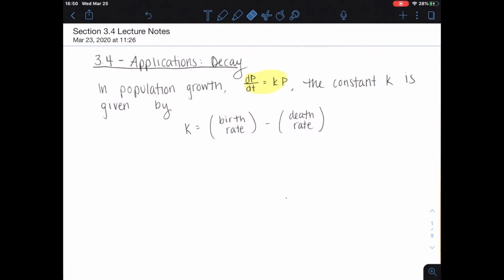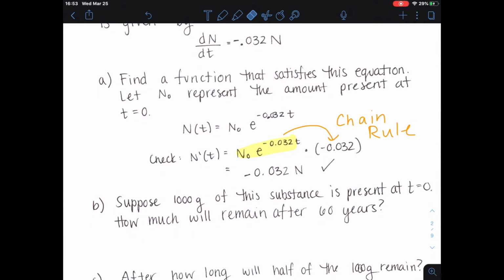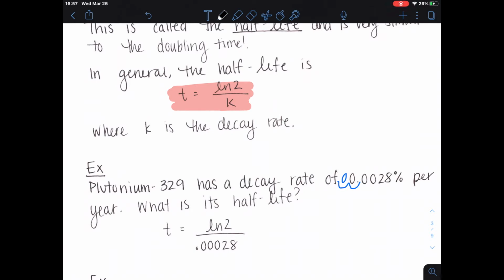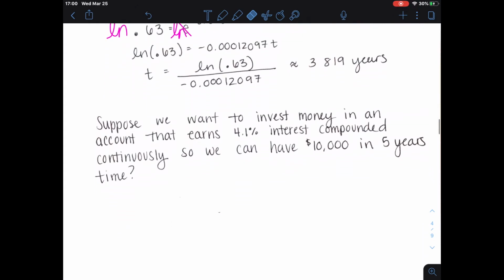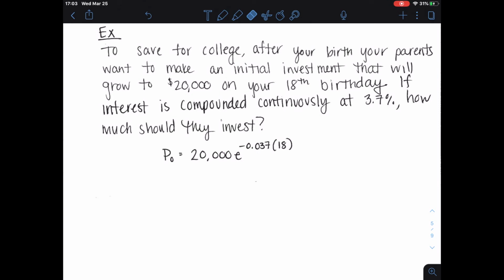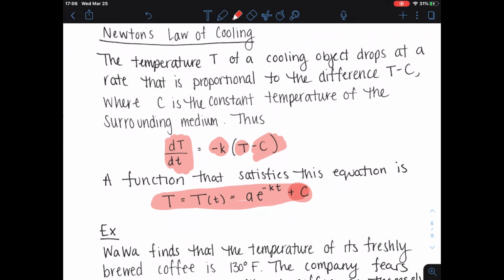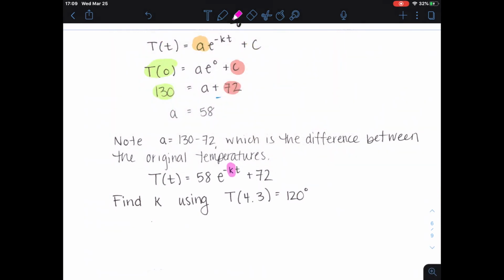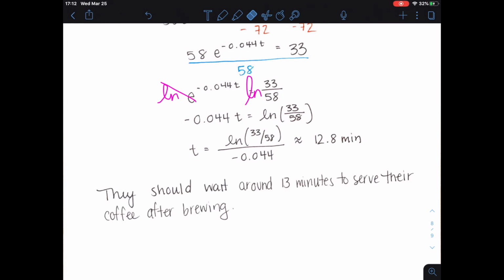Section 3.4 - Applications: Decay